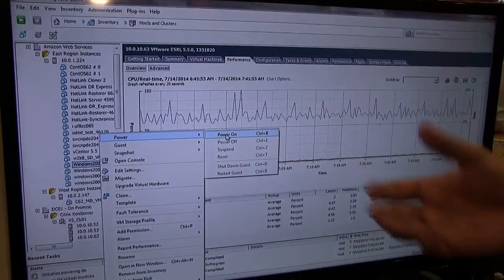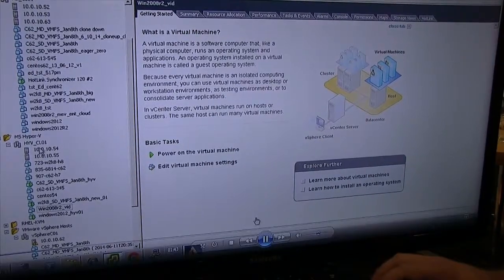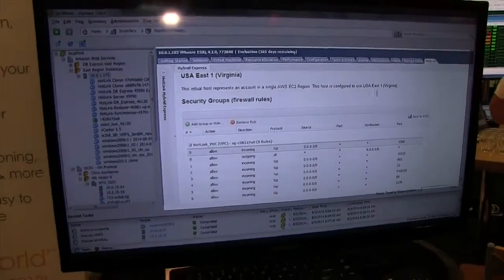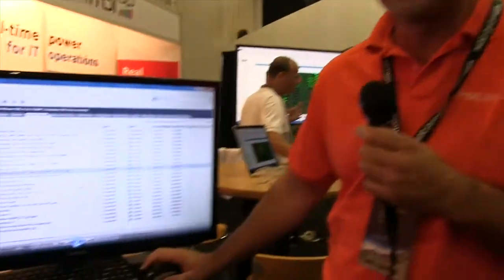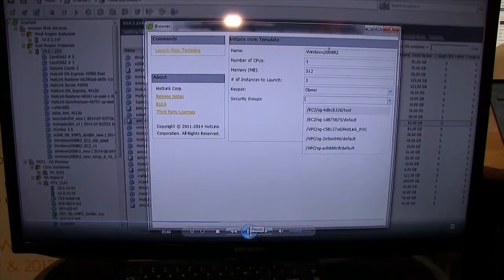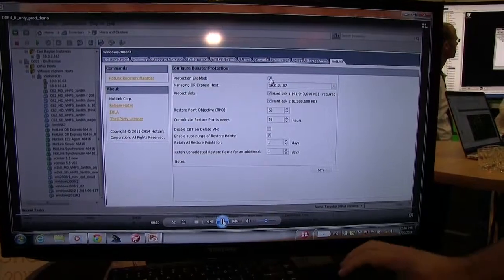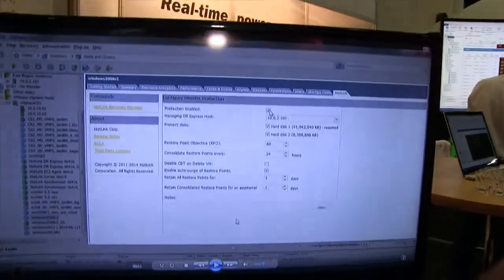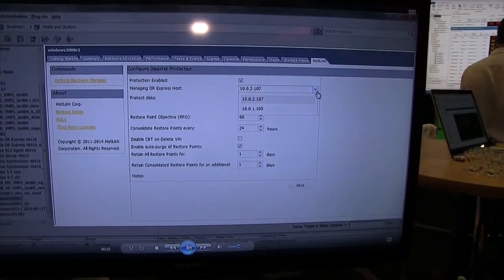VMworld 2014 VMblog Interview with HotLink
At the show, we met with Lynn LeBlanc, CEO and founder, and Oded Haner, CTO.  HotLink's award-winning technologies transform VMware vCenter for hybrid IT, so all the existing VMware administration and management infrastructure can be utilized for Amazon, Hyper-V, XenServer and KVM - absolutely no other consoles are required!